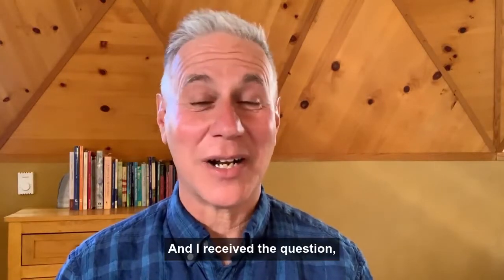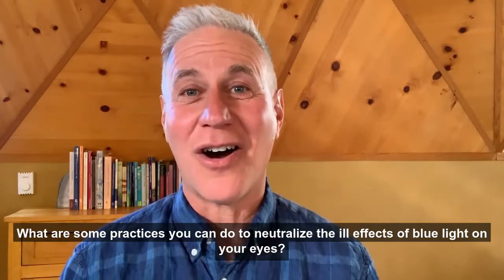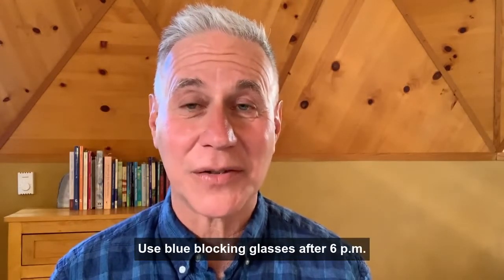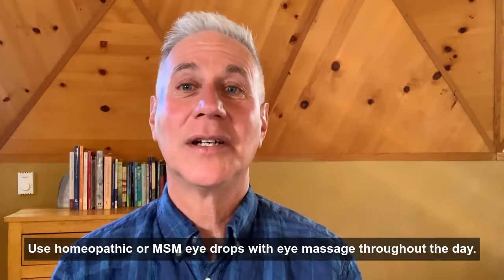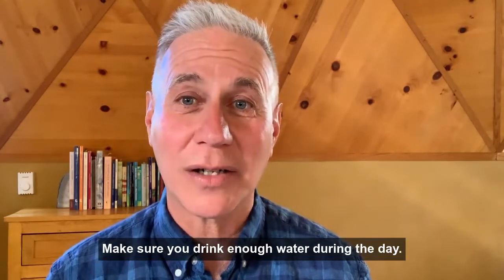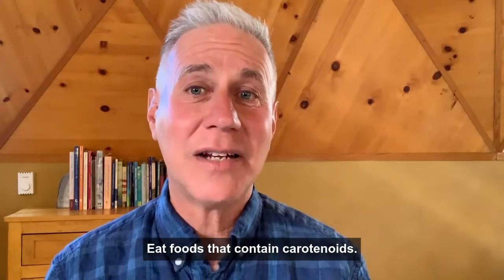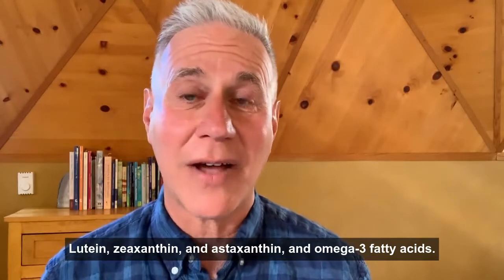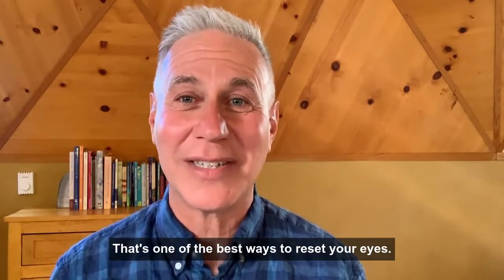Damaging Blue Light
Practices that can be done to neutralize the impact of blue light on your eyes.